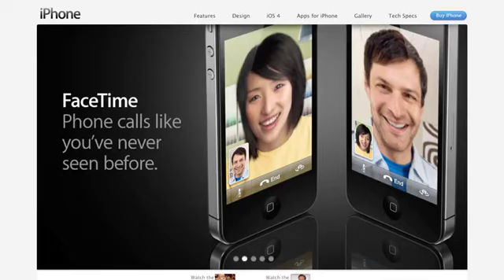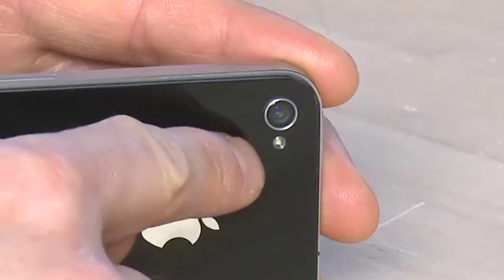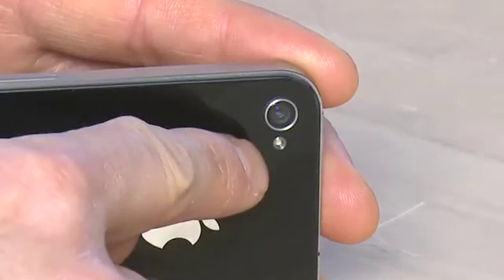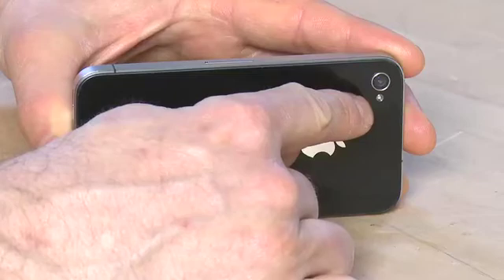Camera options on the iPhone 4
Sean gives a guided tour of the video and still cameras on the iPhone 4, either of which can be used to shoot video. Using the rear camera on the iPhone 4 you can shoot video in HD at 720p resolution. Not full HD as you'll find on your 1080p HDTV at home but a marked improvement over the SD video recording capabilities of the previous generation, the iPhone 3GS.